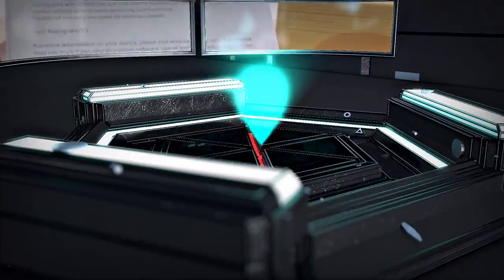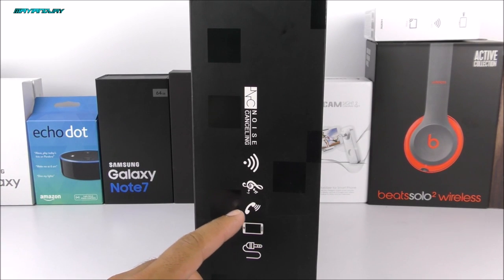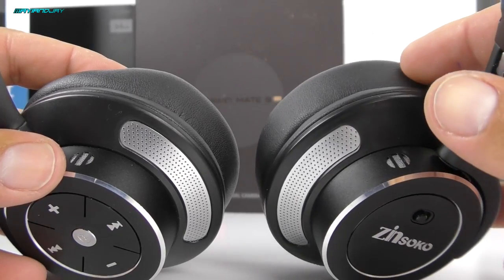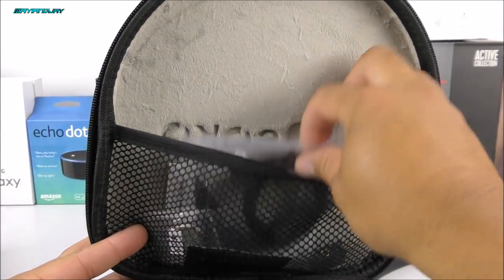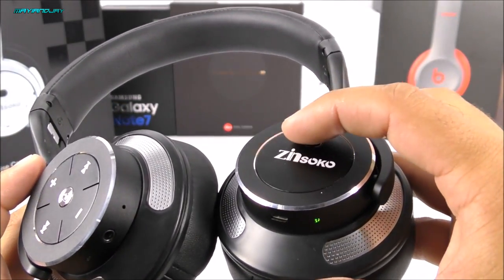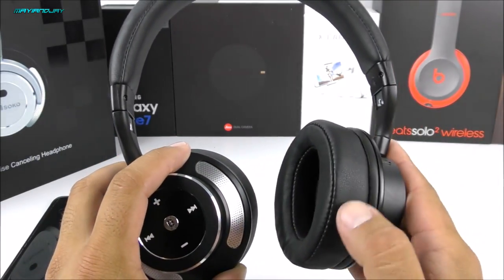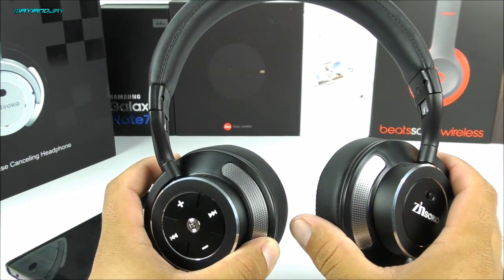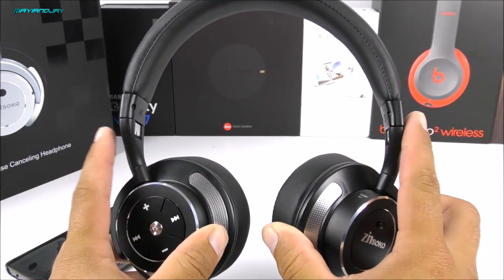Zinsoko Z-H01 - OMG These Sound Like Bose Headphones!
Features:

EFFECTIVE NOISE CANCELLATION: supported with ANC (active noise-canceling technology), you can enjoy the pure music without ambient noise; it is perfect while you’re in the car, office or on the airplane
-EASY TO CONNECT: quickly connect the headphone to Bluetooth V4.0 supporting devices or simply plug the 3.5mm audio adapter to the AUX socket to listen to the music in any way you like
-COMFORTABLE TO WEAR: the ergonomic and adjustable headband fits any head shape and the fluffy ear cup with 90-degree rotation provides great comfort for hours of wear every time
-LONG HOURS MUSIC SUPPORT: the built-in rechargeable battery provides max 16 hours of music playing time, meaning that the non-stop Hi-Fi stereo and lossless music is always on the go with you
-FOLDABLE & PORTABLE DESIGN: lightweight to carry and foldable for compact storage; this fold-flat design enables you to easily and conveniently get the music while you need to focus at work or just relaxing during your trip